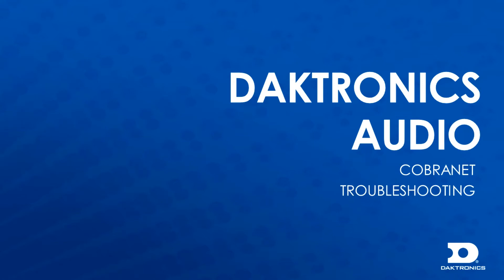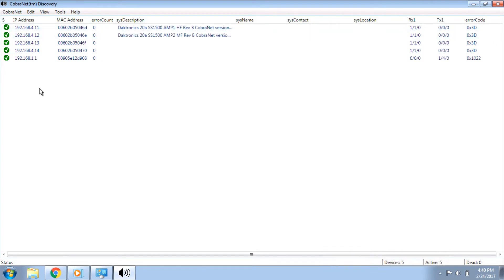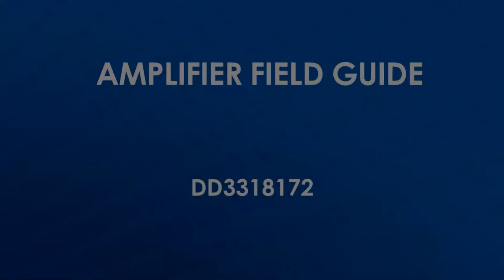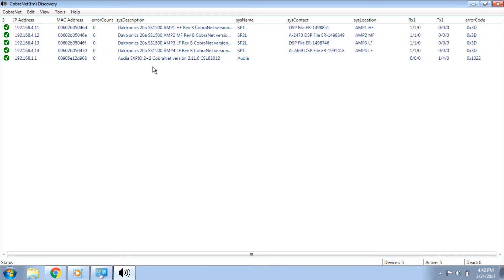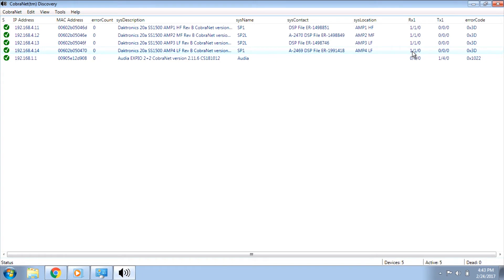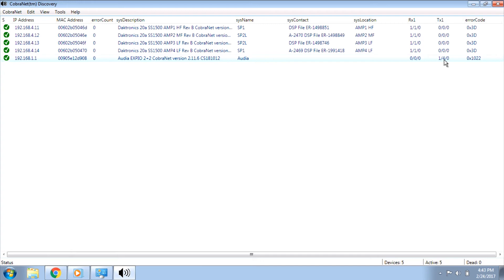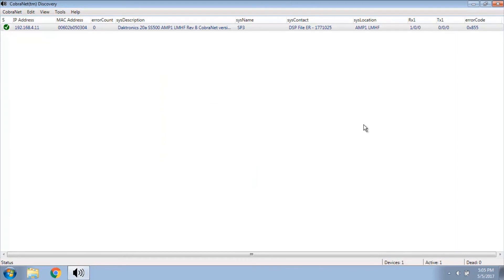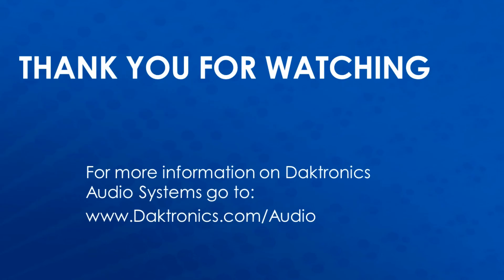Troubleshooting Audio Systems: Using CobraNet Discovery Software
This video provides information on troubleshooting Daktronics Audio Systems using CobraNet Discovery software.